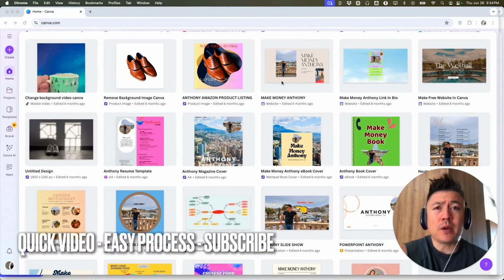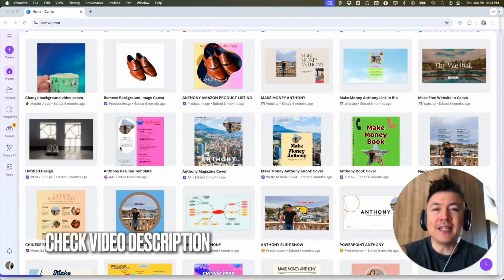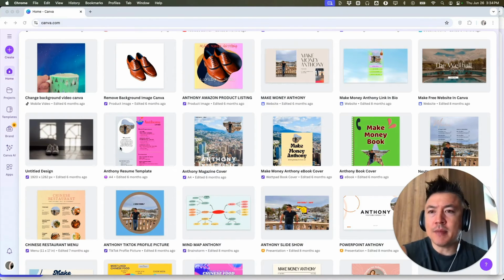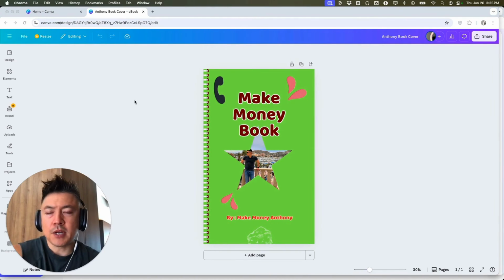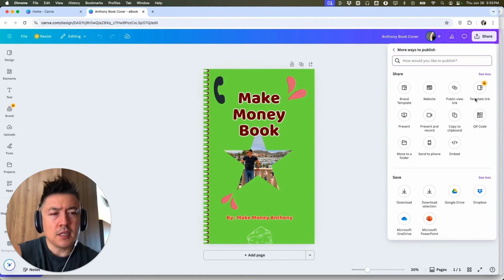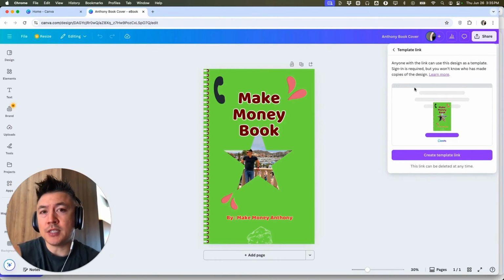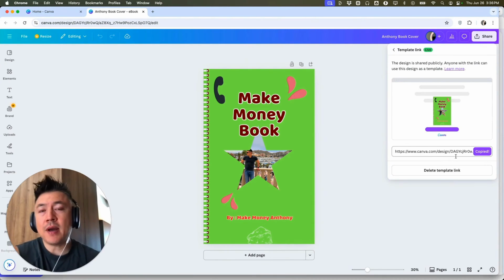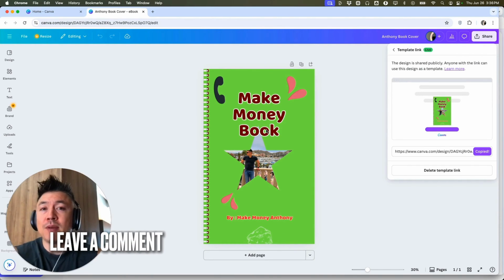✅ How To Share Your Canva Design Template🔴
Canva is an easy-to-use online graphic design platform that enables users to create professional-quality visuals for social media, presentations, posters, videos, logos, and more—even without design experience. With its drag-and-drop interface, a vast library of templates, images, fonts, and elements, Canva is ideal for both beginners and professionals looking to produce eye-catching content quickly. It also supports real-time collaboration, brand kits, and content scheduling, making it a popular tool for marketers, educators, businesses, and creatives around the world.